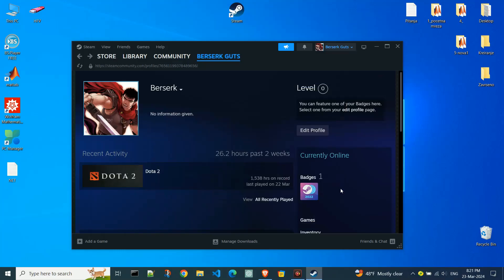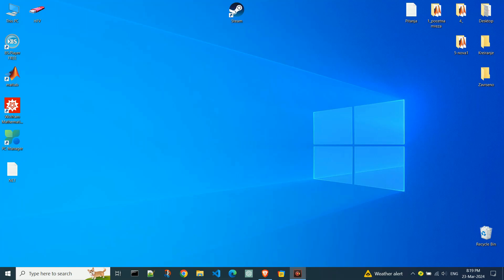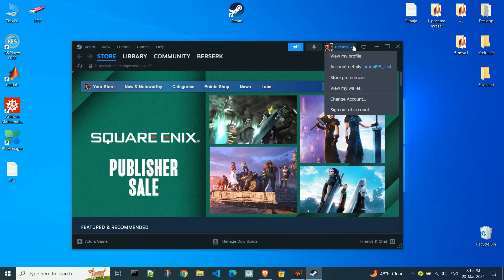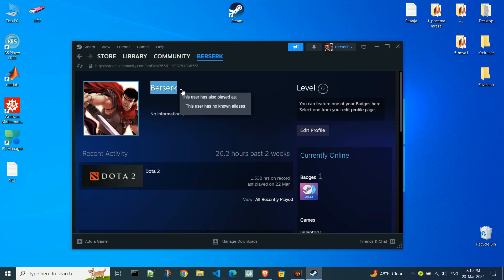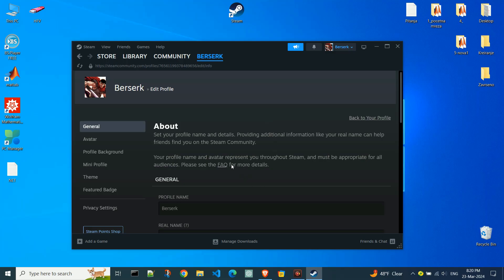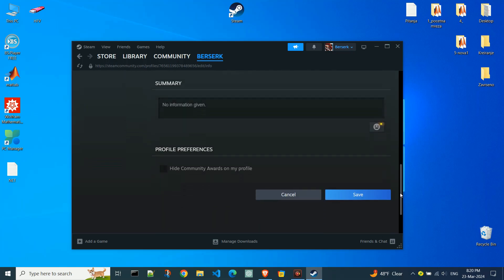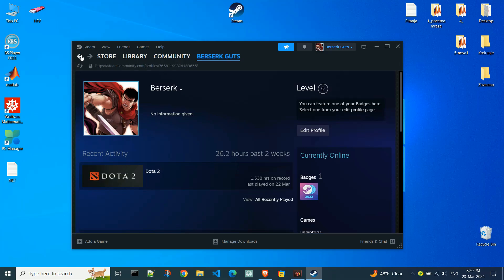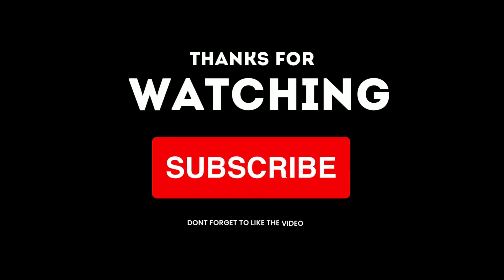How to Change Name on Steam | Steam for Windows